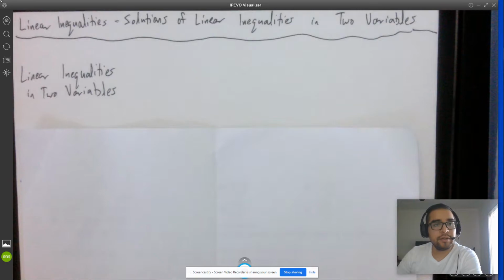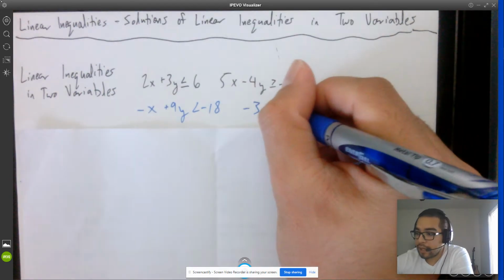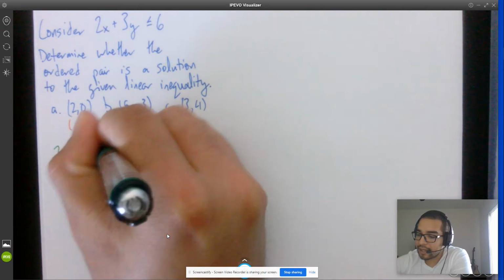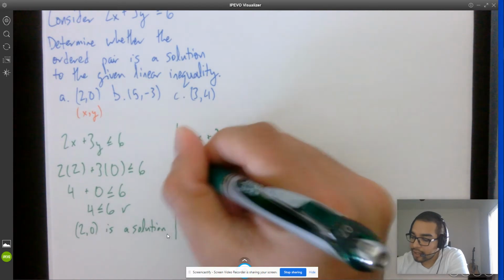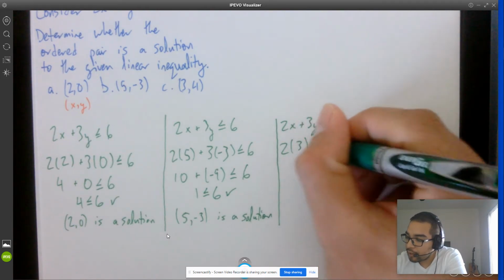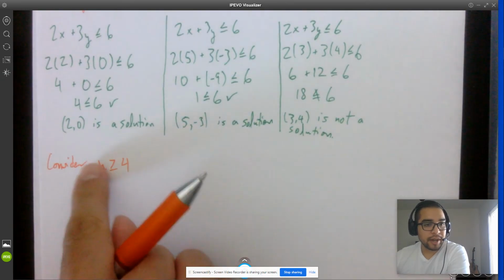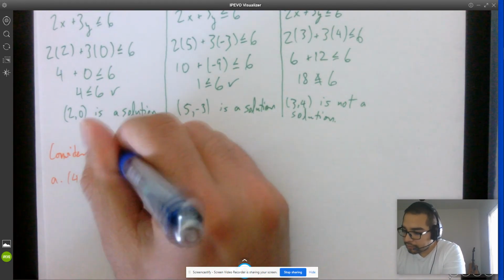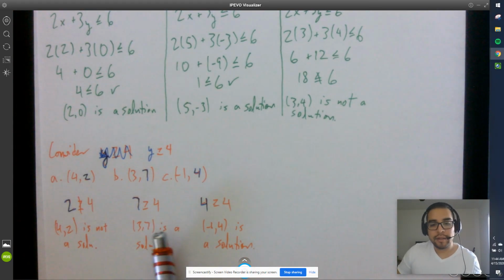Linear Inequalities in Two Variables: Solutions of Linear Inequalities